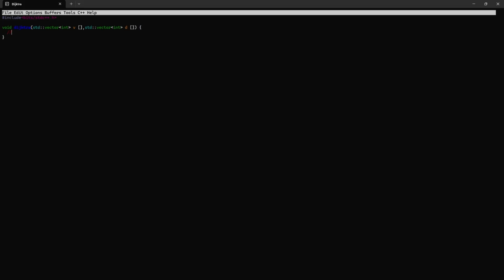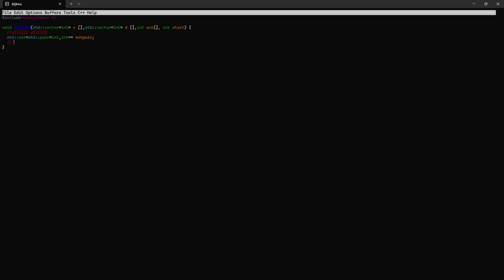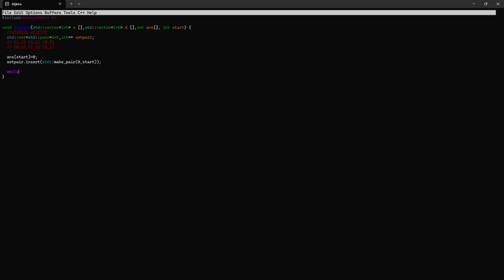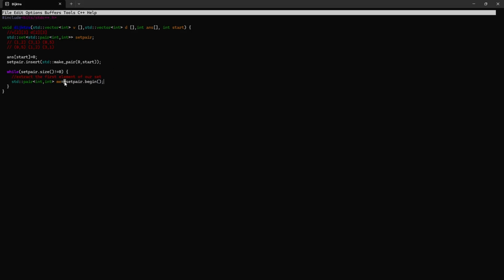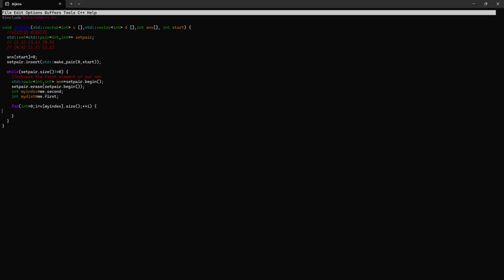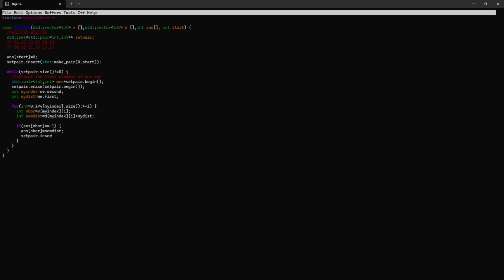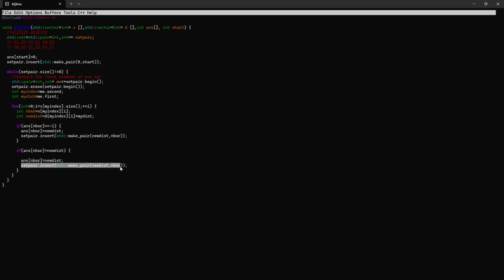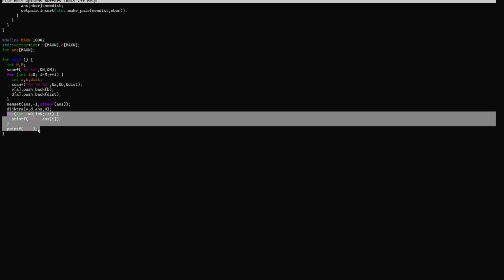Dijkstra's algorithm - C++ tutorial